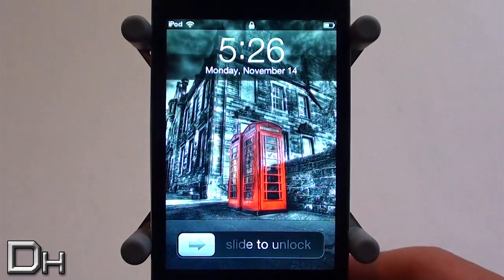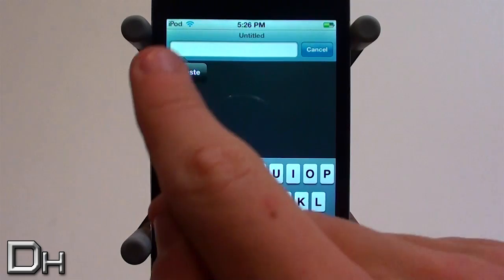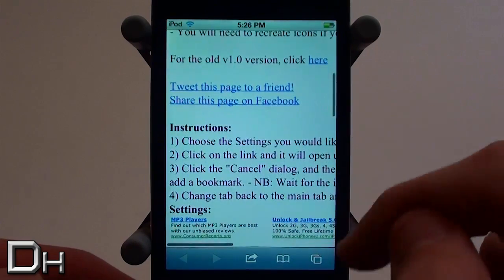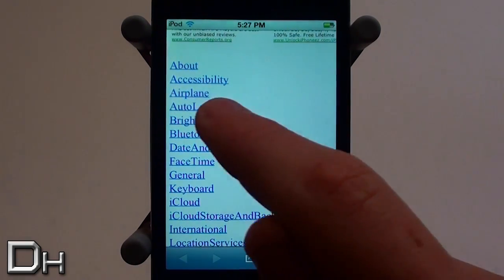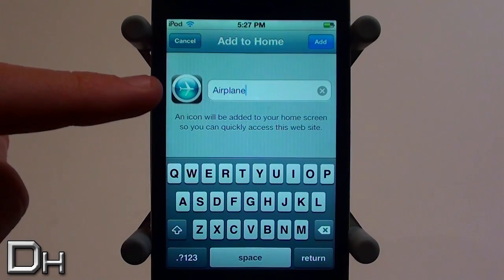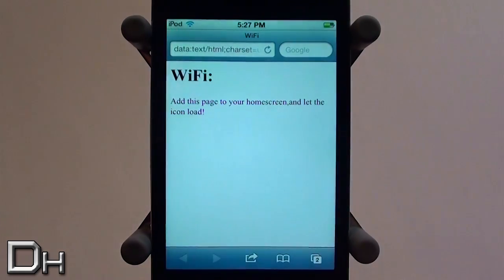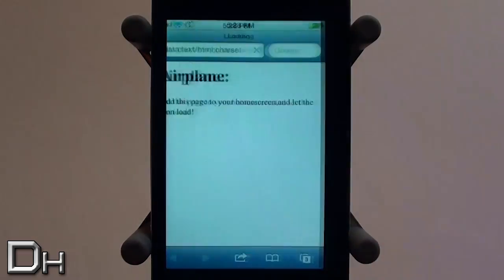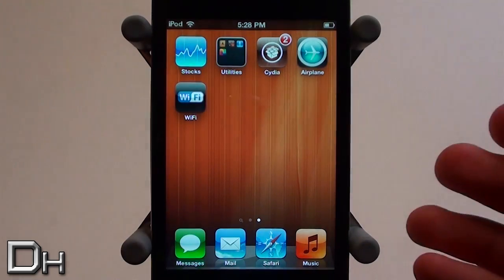How To | SBSettings Toggles For Non-Jailbroken iDevices!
In this video, I show you all on how you can get "SBSettings" toggles on the homescreen of a non-Jailbroken iPhone, iPod Touch, or iPad.  This only works for iOS 5 and is called "IconSettings".  If you have an iDevice that is on iOS 5 and not Jailbroken, then I would highly recommend doing this!  Go to this link in your Safari browser on your device, and follow my instructions in the video